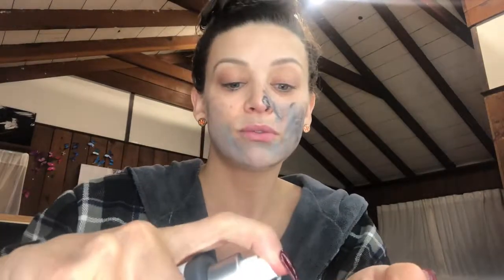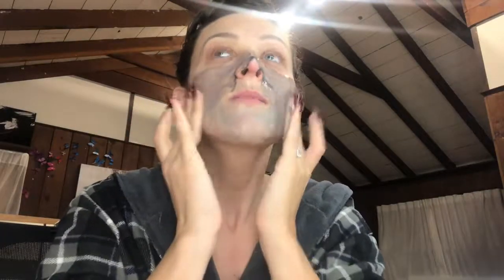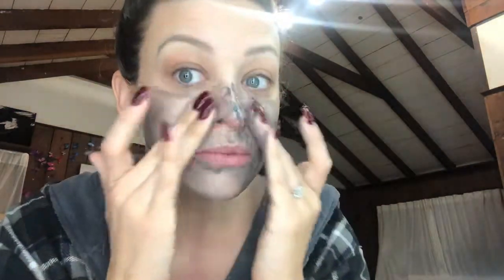Sumbody Charcoal Face Cleanser Review with Cassandra McClure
Check out this awesome new detoxifying charcoal face cleanser, plus a sustainable hack for those of us that don't want to wash our face over a sink or in the shower!
xo